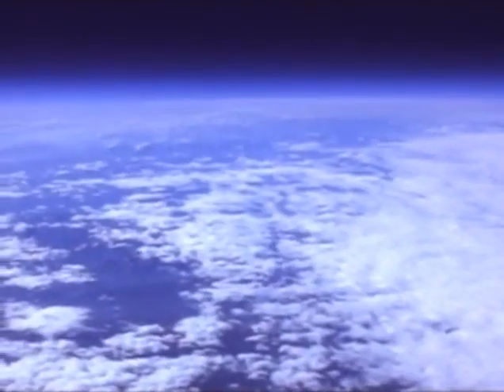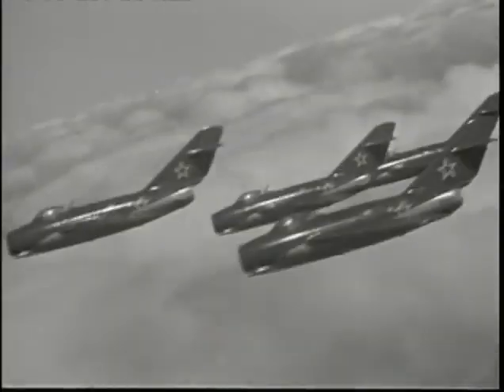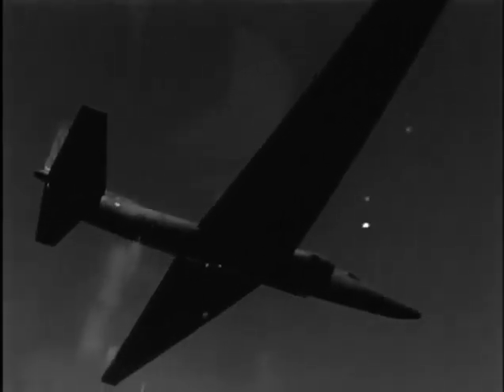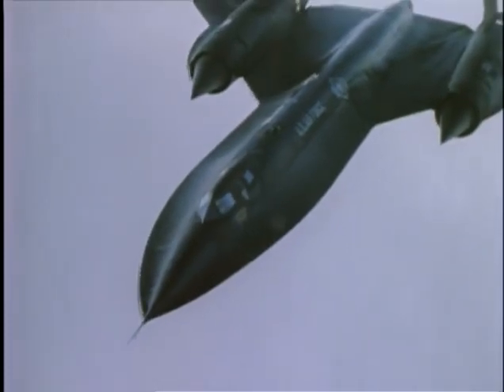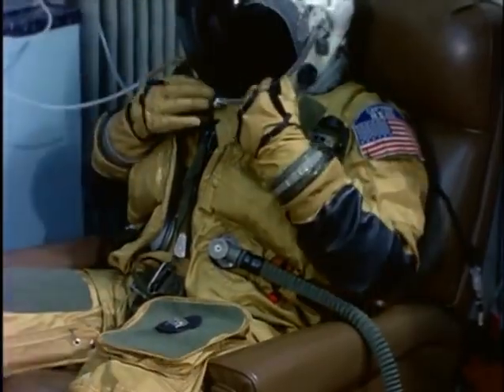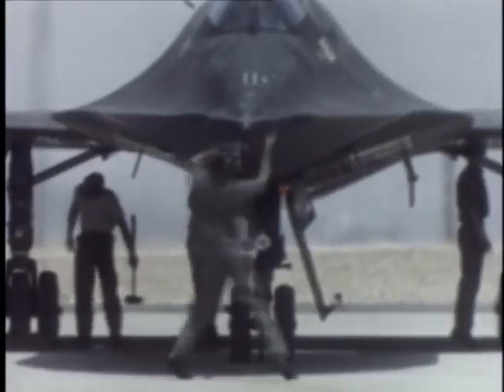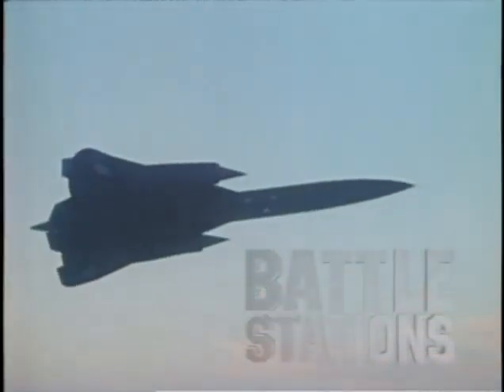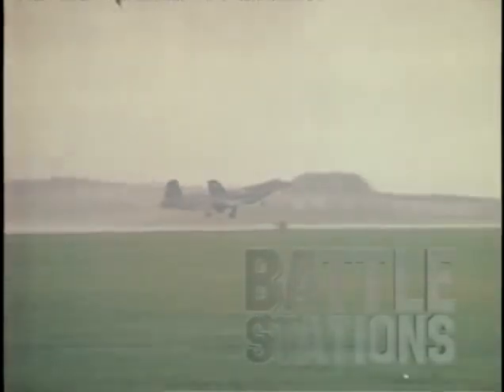Lockheed SR 71 Blackbird Stealth Spy Plane History- Full Documentary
The SR-71 served with the U.S. Air Force from 1964 to 1998. A total of 32 aircraft were built; 12 were lost in accidents with none lost to enemy action.
The SR-71 has been given several nicknames, including "Blackbird" and "Habu""
Since 1976, it has held the world record for the fastest air-breathing manned aircraft, a record previously held by the related Lockheed YF-12.